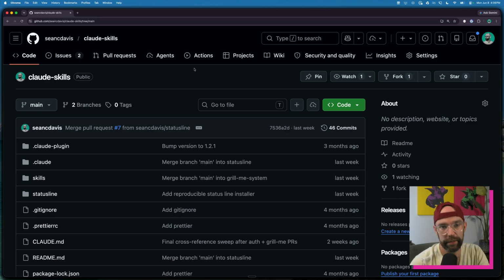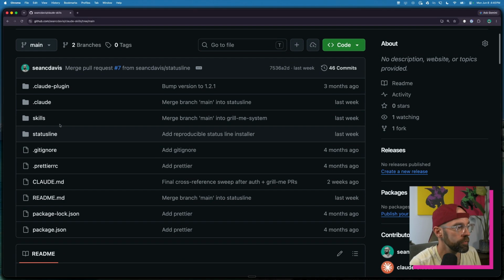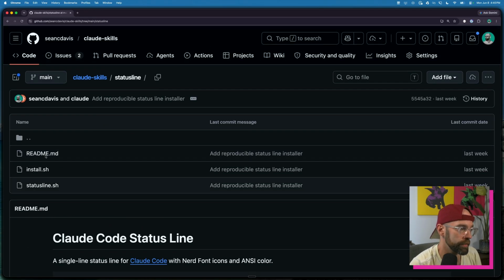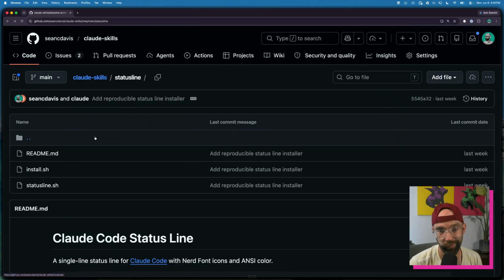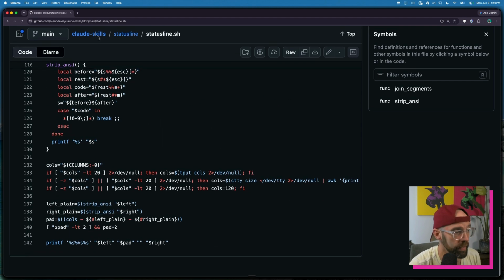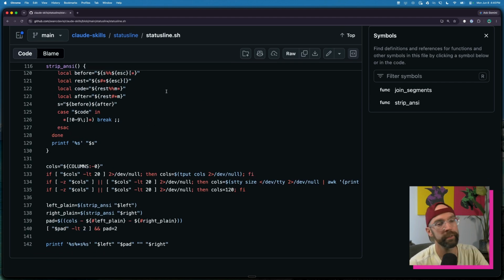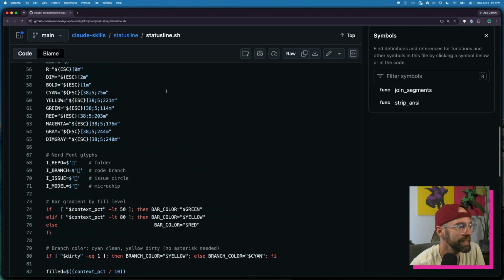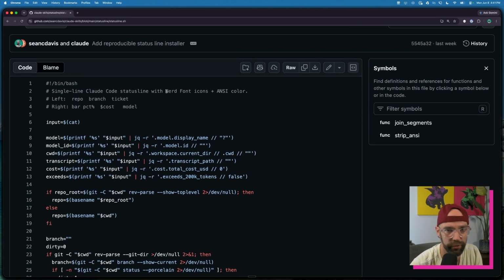Customize the Claude Code status line (repo, branch, cost, and model)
You can fully customize the footer (status line) in the Claude Code CLI, and it's been a game-changer for me. It helps me know which version of Claude is doing which thing.

In this quick walkthrough I show the status line I built with Claude's help: a folder icon with the repo name, the current branch (color-coded for clean vs. dirty), context used, dollars spent this session, and the active model. I also cover the one dependency you need (a Nerd Font) and how to grab the whole thing from my claude-skills repo. Or just paste the script into your own agent and tweak it.

The easiest path is to let the agent write it for you. Take it, remix it, and tell me what you end up shoving into your status line.